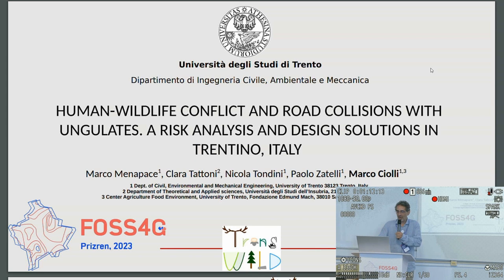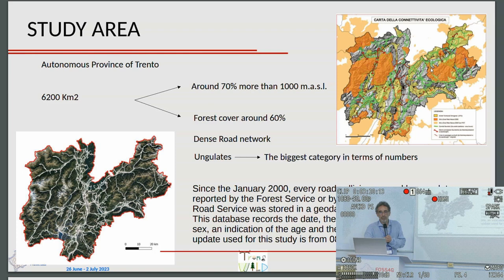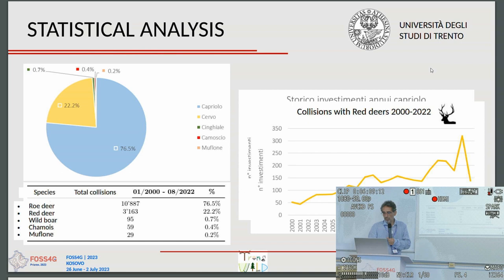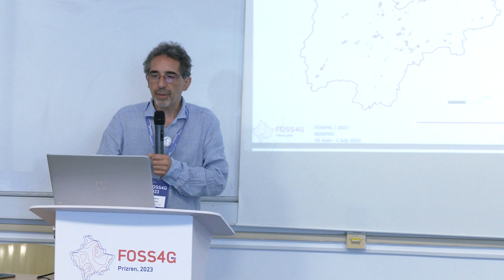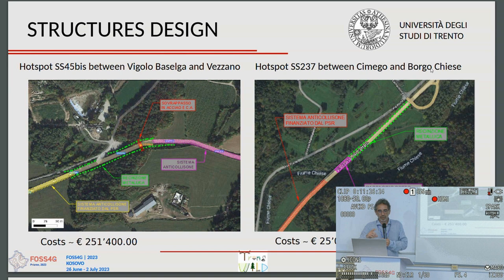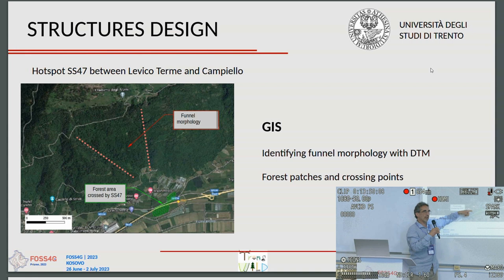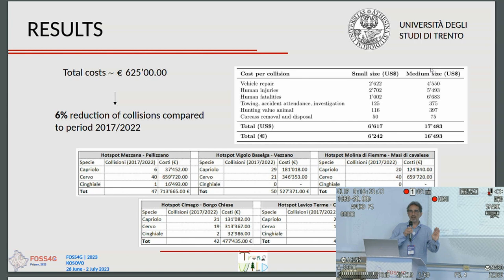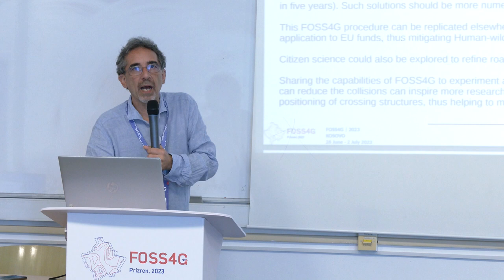2023 | Human-wildlife conflict and road collisions with ungulates - Marco Ciolli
Human-wildlife conflict and road collisions with ungulates. A risk analysis and design solutions in Trentino, Italy This study delves into the critical issue of wildlife vehicle collisions, particularly concerning Roe deer and Red deer in the Italian Autonomous Province of Trento (PAT), a mountainous region with significant tourist activity. Over the last decade, this area has witnessed around 700 annual collisions, often resulting in animal fatalities, extensive vehicle damage, and occasional human casualties. The escalating problem in this highly populated Alpine environment necessitates urgent solutions.

To address this issue, this study employs FOSS4G tools to pinpoint road sections with the highest collision rates and design practical solutions to mitigate these hotspots. The approach combines geostatistical analysis and in-depth examination of factors such as road morphology and land cover. FOSS4G tools like QGIS and GRASS GIS facilitate data processing, analysis, and map generation, while environmental covariates like forest coverage and ecological corridors, along with collision data from the Provincial Wildlife Service, inform the analysis.

This study also includes on-site inspections to tailor mitigation solutions to each hotspot, ranging from underpasses and overpasses to fences and road tunnels. These interventions aim to reduce collisions with ungulates and have been cost-estimated for implementation. Additionally, the study classifies road sections into five categories based on collision frequencies, creating a valuable planning tool for the provincial government. Overall, this research not only offers practical solutions for mitigating human-wildlife conflicts but also highlights the potential of FOSS4G in designing effective interventions and inspiring further research in this field.